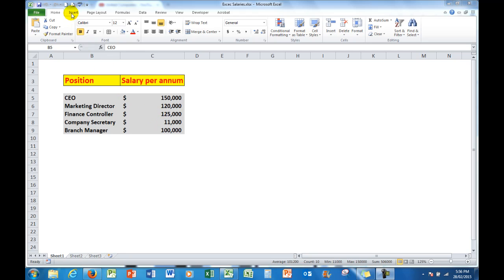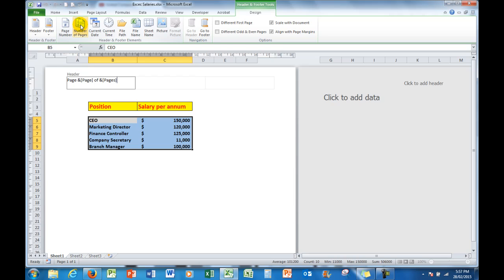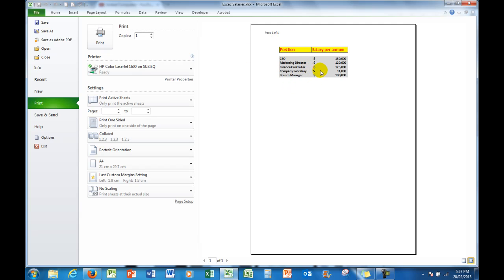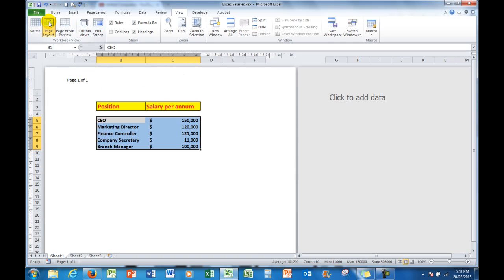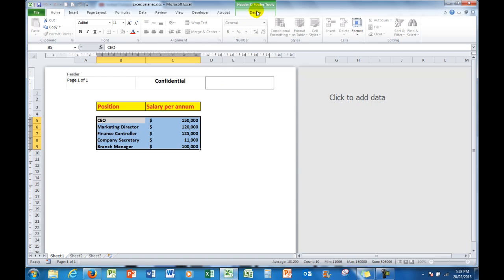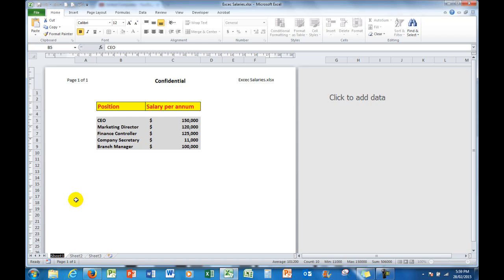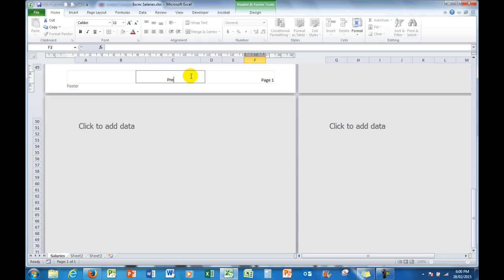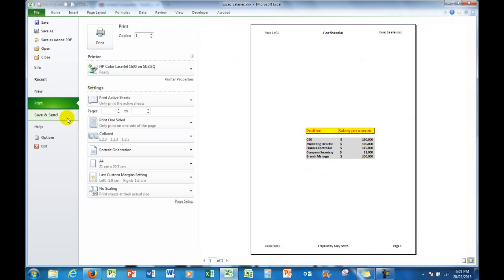How to insert and edit Excel headers and footers - and a handy printing tip.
Inserting Excel headers and footers show information about the file as needed.
Easy to insert, the procedure is similar in Excel 2007, 2010 and 2013.